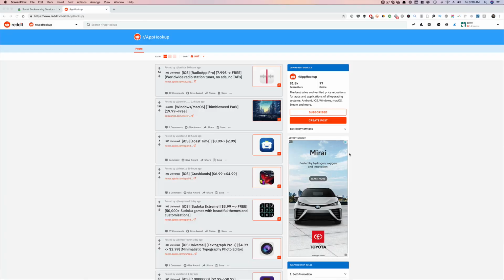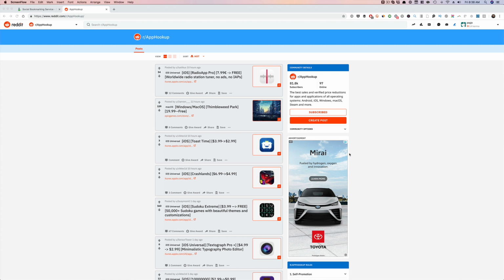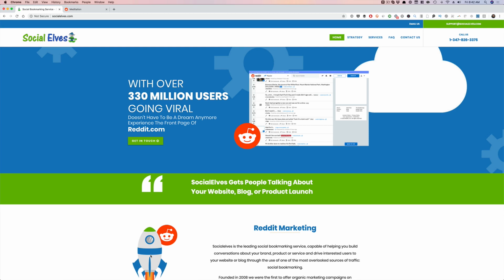Reddit Marketing for Mobile App Downloads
Want to know how to market your apps on Reddit? You will discover how to use Reddit to drive mobile app downloads.